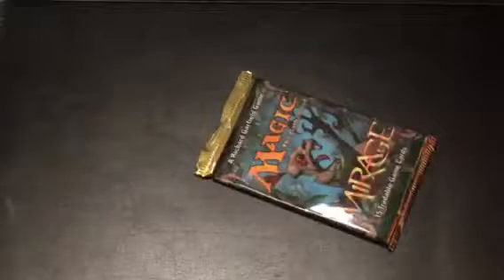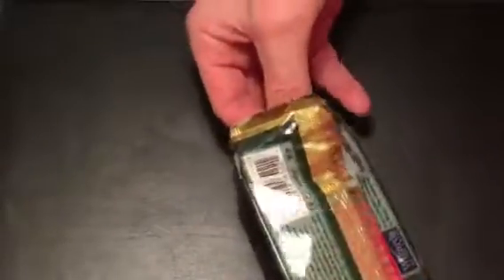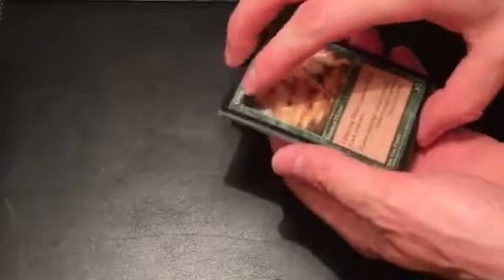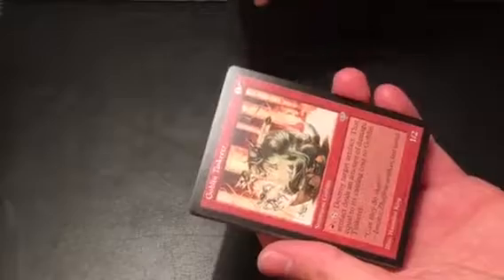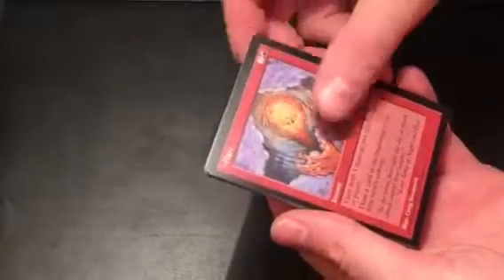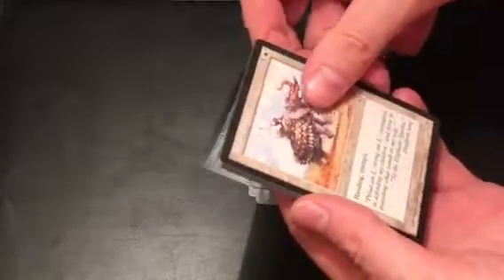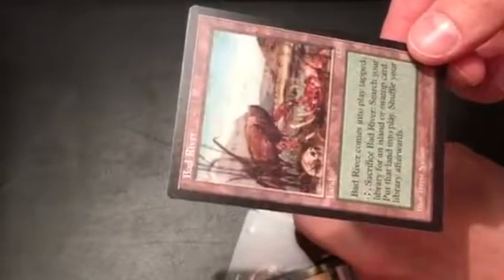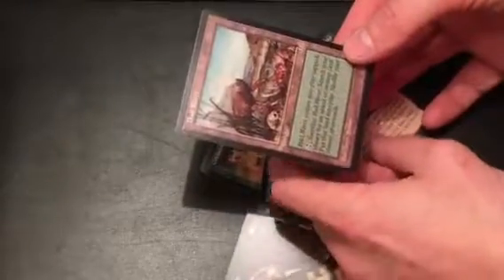Mtg Mirage Booster Pack Opening #1